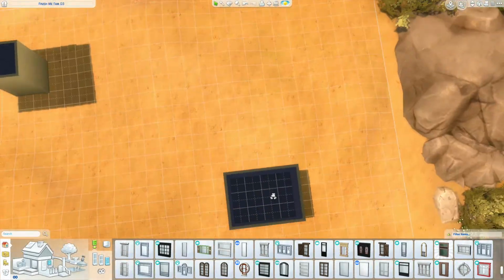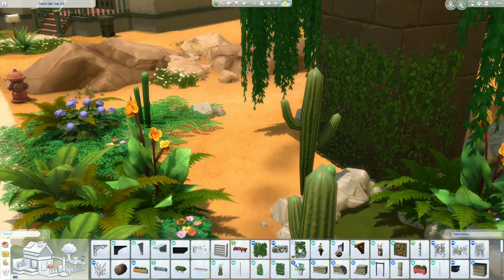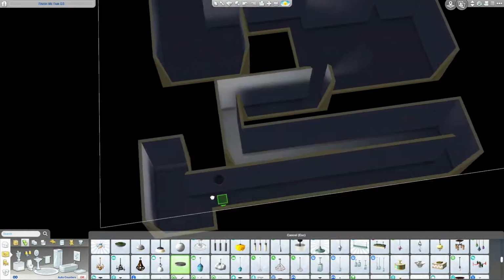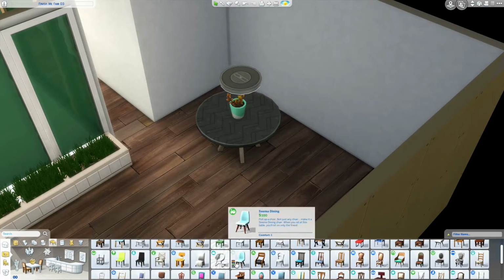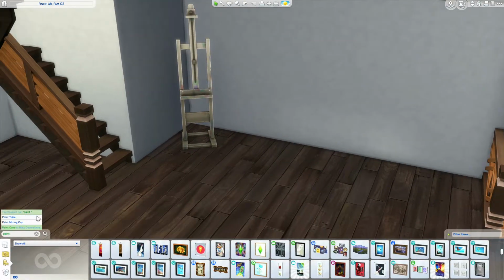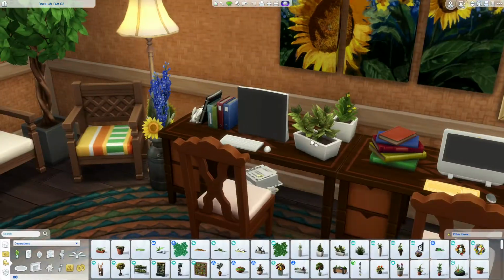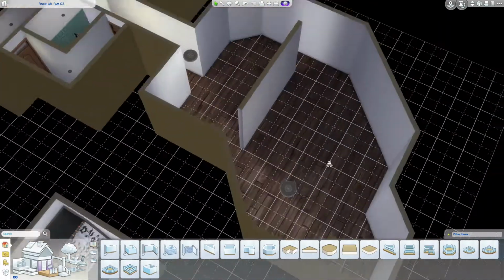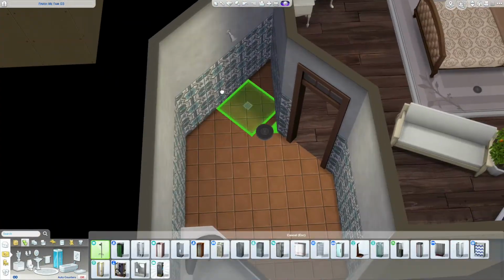Momo's Finish Me #3 | Sims 4 | Speed Build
I furnished BruisedMomo's Furnish Me shell #3. I decided to turn this strange basement into a secret Jungle home.

Momo creates shell's every Monday (during the lockdown) on her twitch channel for people to have a go furnishing, the furnished ones are then toured the next Monday.

Available on the gallery here : shorturl.at/abwKO